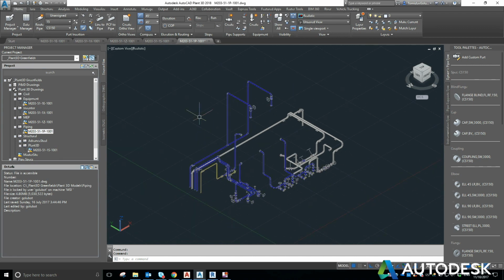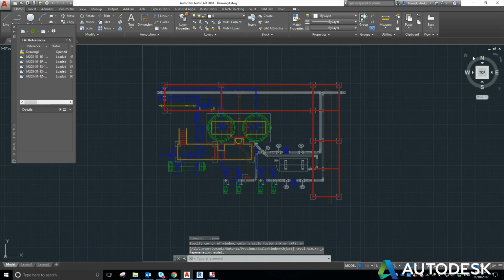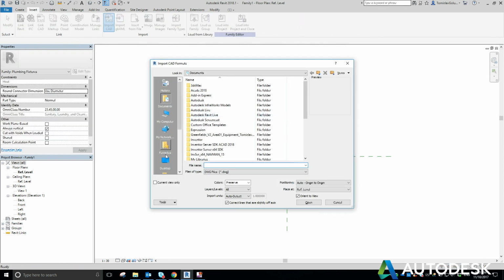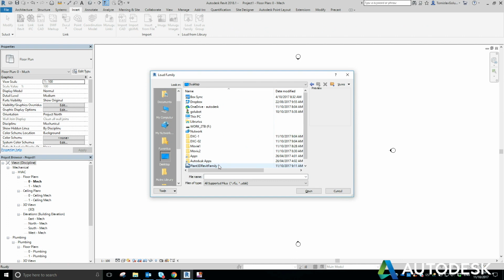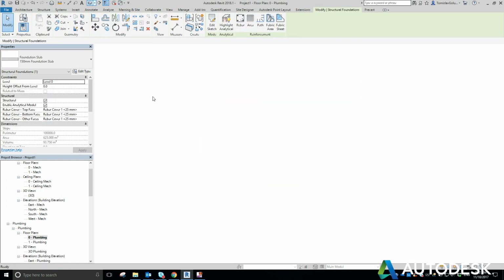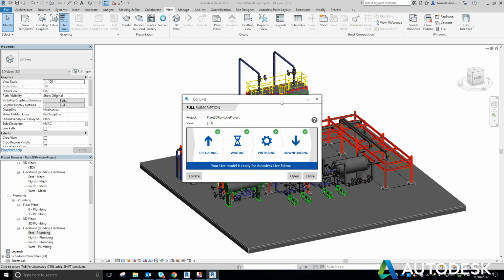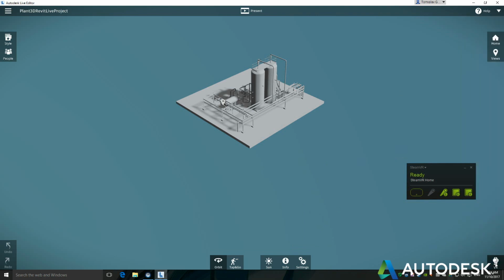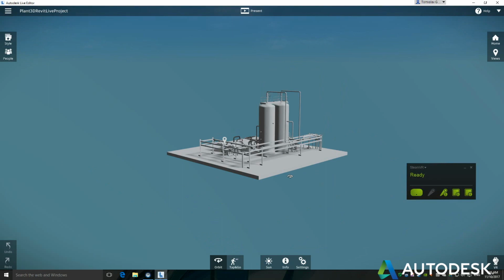Plant3D to Revit Live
In this video, Tomislav Golubovic talks about how to get a AutoCAD Plant3D model into Revit Live and walk around in VR